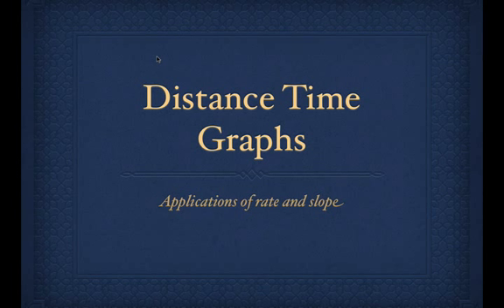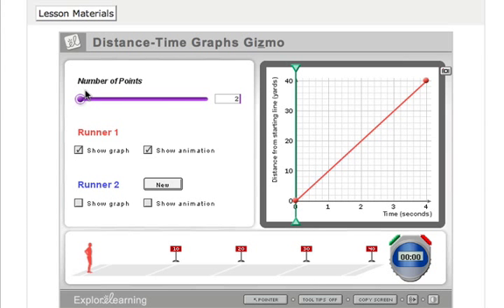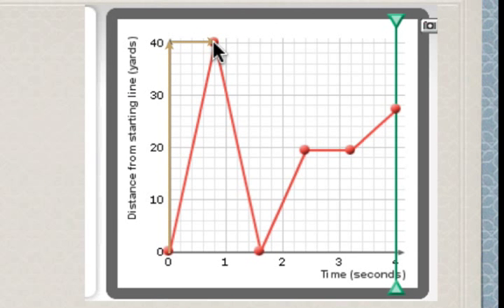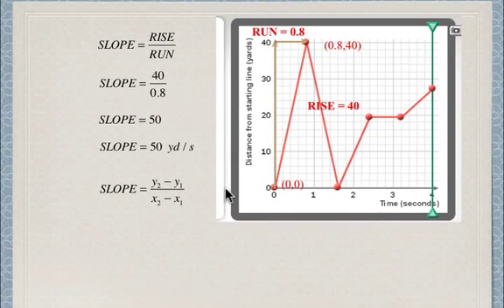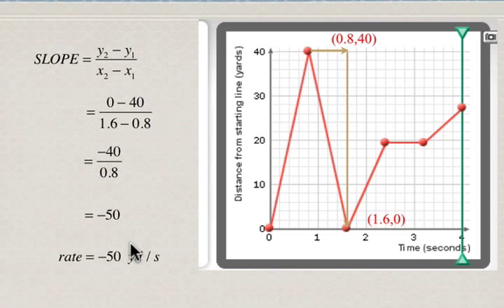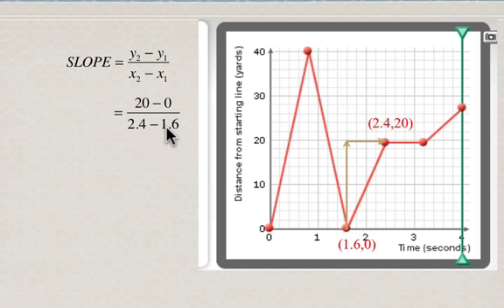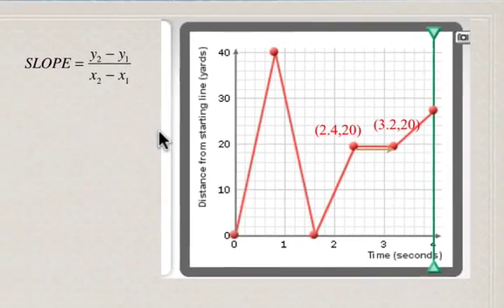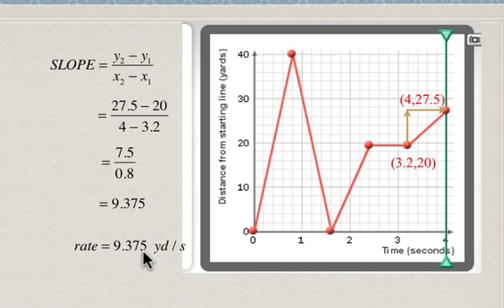Rate of change : Slope y-intercept and equation of a line application using Distance Time Gizmo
to illustrate and example of a rate of change